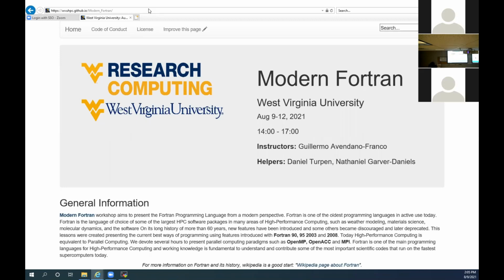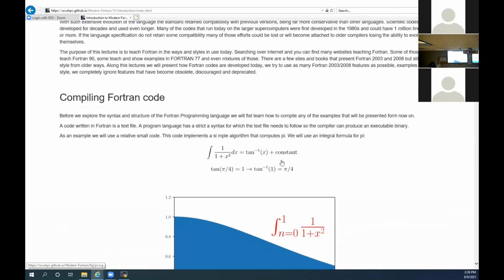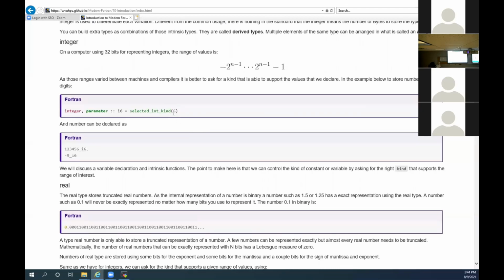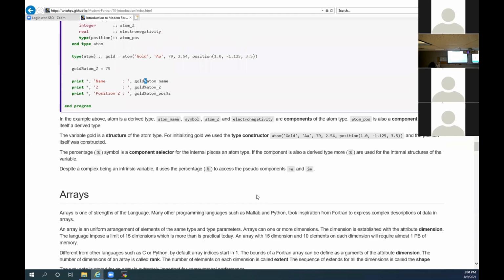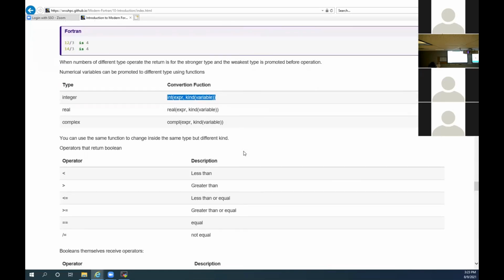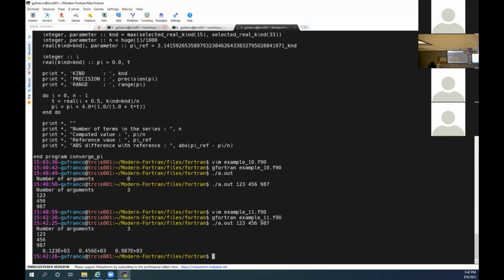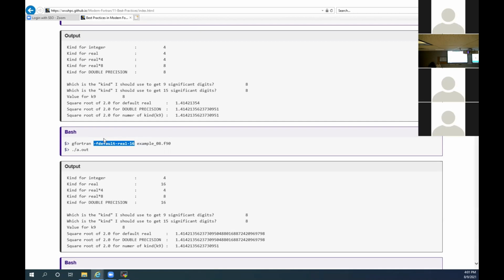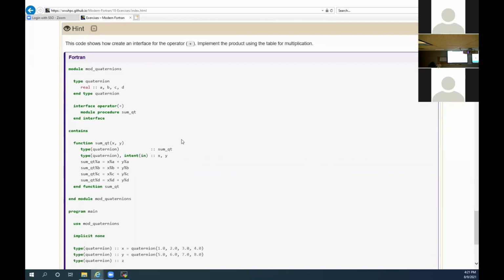Modern Fortran (Day 1)